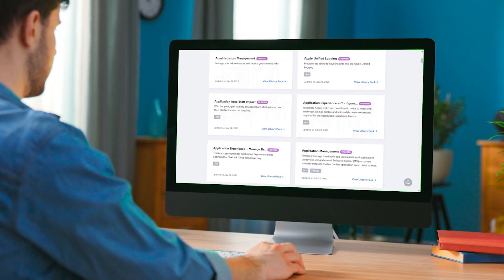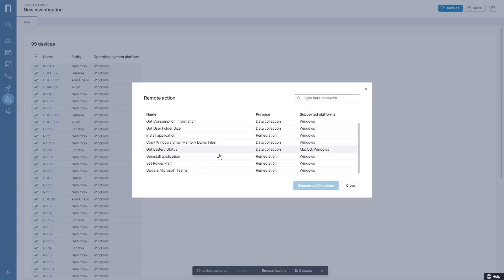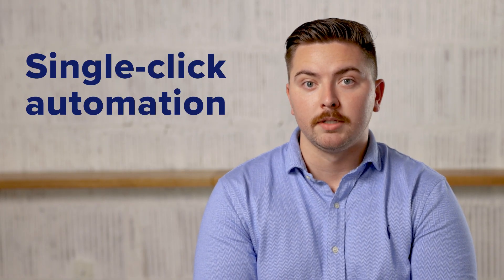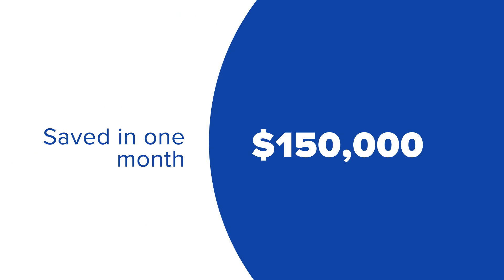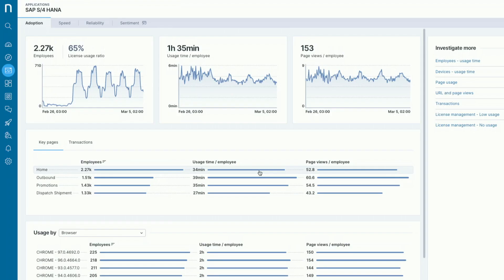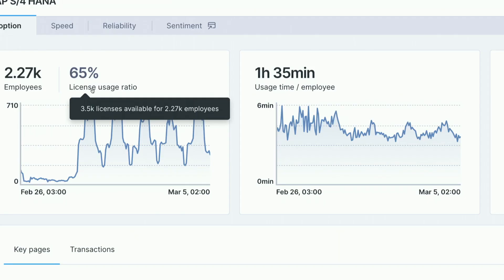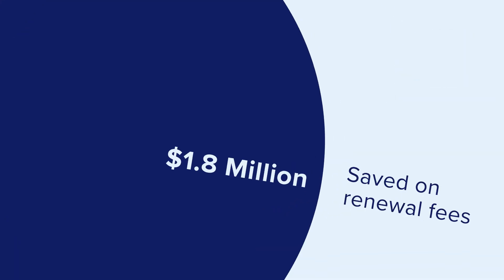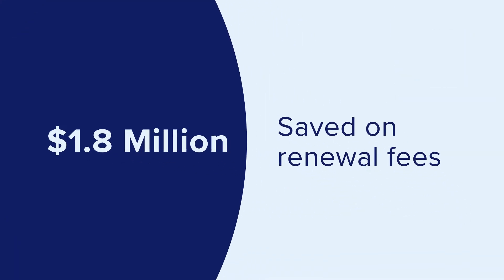Reduce IT Costs With Nexthink Infinity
Nexthink customers are saving millions of dollars on saved IT productivity and licensing management costs.Discover how you can combine end-user consumption data with complete visibility over your IT estate, you could make critical cost-saving decisions that are vital to business success.